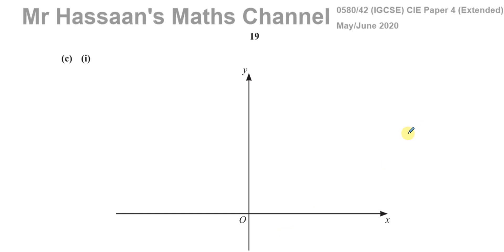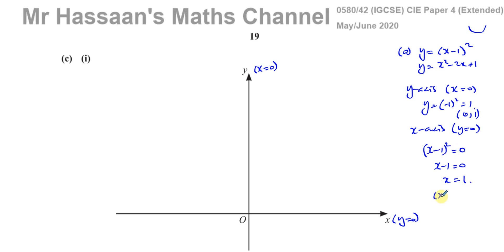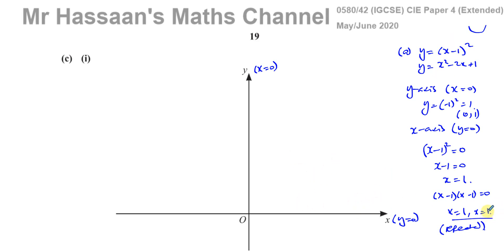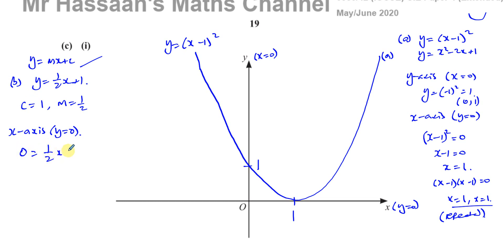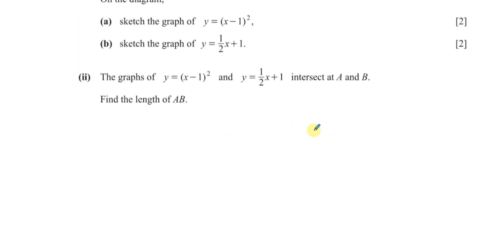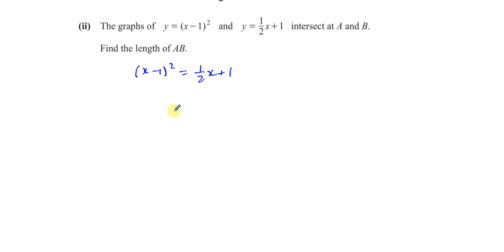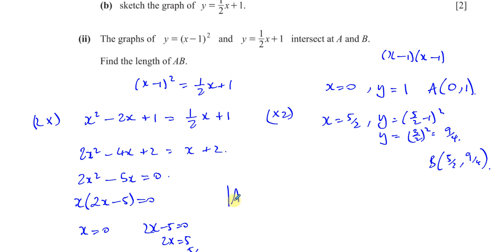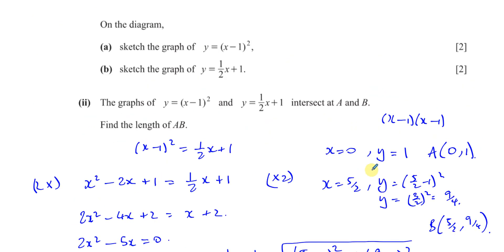0580/42/M/J/20 (IGCSE) Paper 42, Q9(c), Sketching Graphs, Quadratic Simultaneous Equations